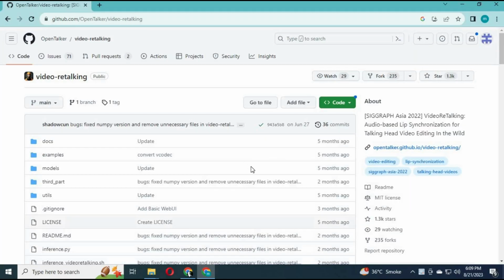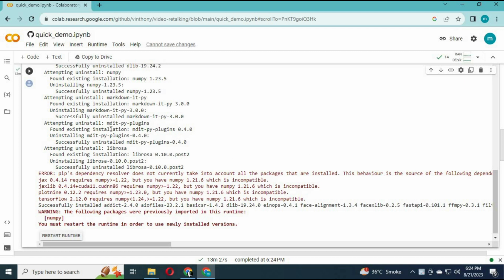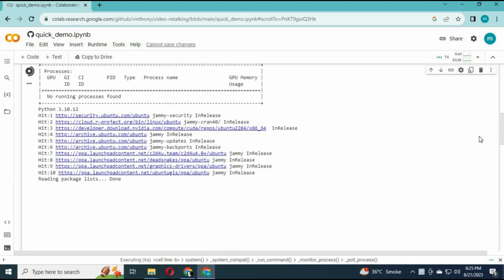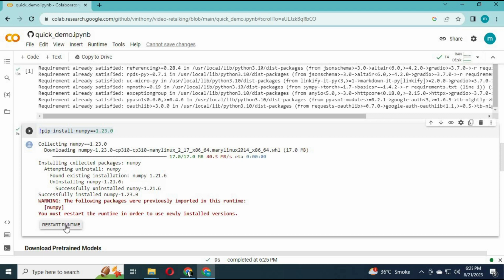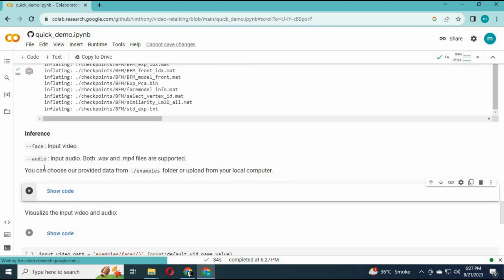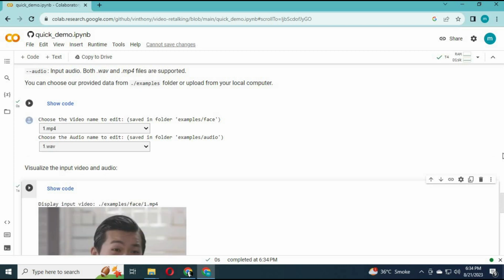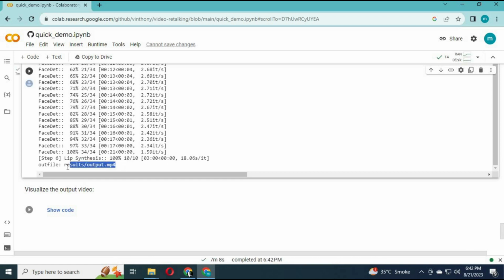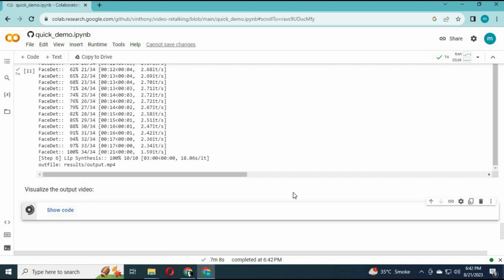video-retalking ! How To make videoretalking colab to work !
how to make videoretalking to work . took me hours to figure out this simple trick . watch my whole video or you wont understand how it worked .

 Code :  !pip install numpy==1.23.0